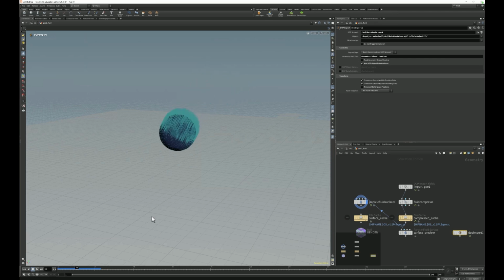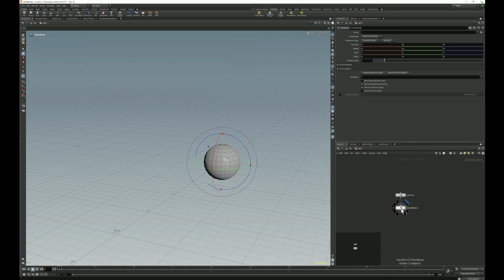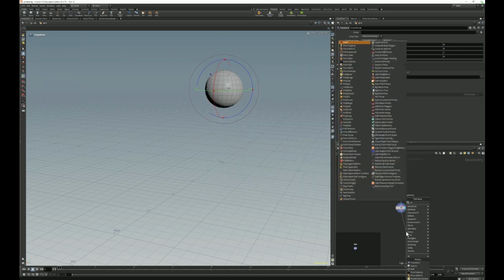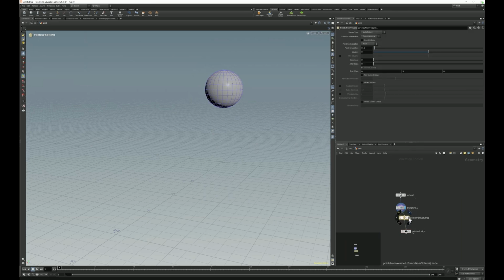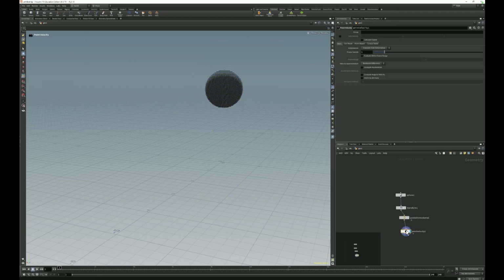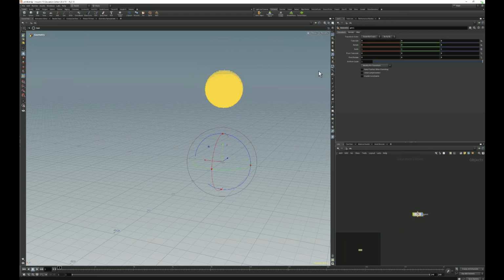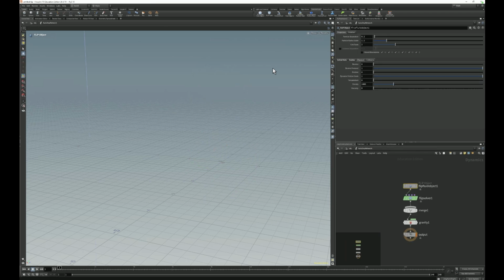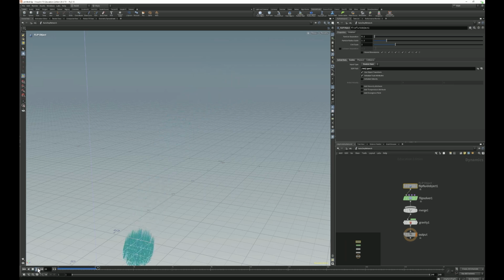Water Point Velocity || Houdini FX Tutorial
Use the point velocity node to make water move in any way you want!